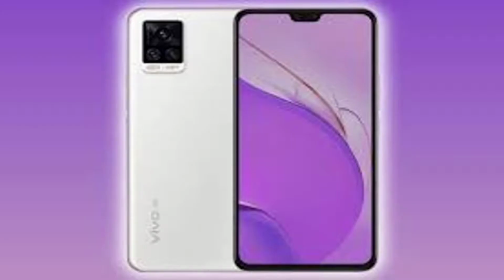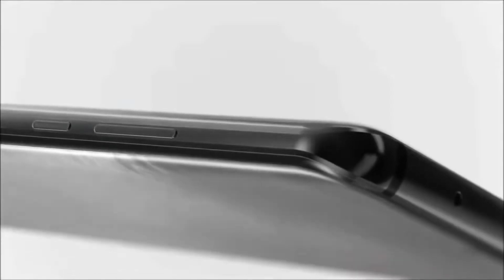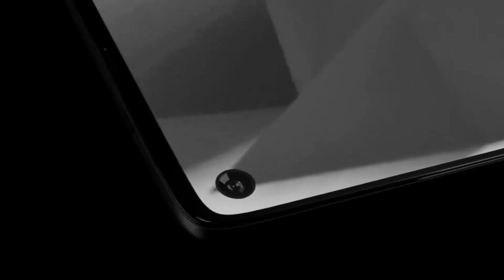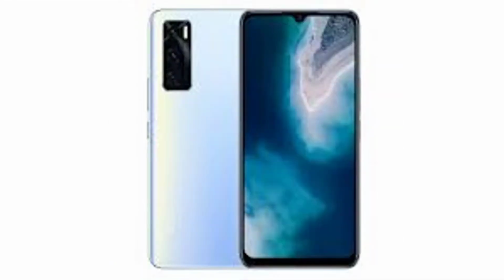Motorola Moto G10 & Moto G10 Plus 2020 | Launch Date, Price, Features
This Motorola Moto G10 will be powered by a removable 7000mAh high capacity battery, which will have a fast charging function turbo power via the C type USB slot. It will be protected by a nanometer P2I coating that creates a barrier according to Motorola. Which prevents water from storing device spills or accidental spills. However, the protection you do not have is drowning. The phone also has a 3.5mm audio jack, good news for those who are unwilling to do so, as well as a fingerprint sensor with gesture function at the bottom of the screen. On this front, there is also a Dolby Certified Speaker who promises to improve the sound of the previous generation.

Talking about the memory system, the RAM configuration can be 8 / 10GB and the internal memory will be 128GB / 256GB. We will also look for various internal storage configurations that reach up to 512 GB. If we are small or don’t want to grow up, we will have the option of expanding it by 256 GB using the microSD card slot. Talking about the processor, it’s time for this device to be the most powerful with the octa-core 2.8 GHz Qualcomm Snapdragon 855 chipset. It has an Adreno 865 Plus GPU with it.

This is the most recent and very updated operating system, the company has chosen the latest Android version Android 10 operating system for this device. However, the Motorola Moto G10 also stands above the Gyro, Ambient Light, Accelerometer, Proximity Sensor, Fingerprint Sensor Moto G10 to be able to record video with up to 4K resolution. Videos also include slow-motion effects. For the purely photographic side, the device’s camera includes the full range of effects we can apply to them.

Motorola Moto G10 & Moto G10 Plus Release Date:

These smartphones have not been published. Although it is rumored, we can estimate the release date of this smartphone which may be the same. So at this point, I will show the release date of this smartphone which is our expected date. Thus, Motorola will be available in the middle of the year through the Moto G10 operators and authorized dealers. The expected release date for the Moto G10 and Moto G10 Plus is April 2020. It will be too late to update their specification. So wait until this new smartphone (2020) is released.

Motorola Moto G10 & Moto G10 Plus 2020 Price:
This is not the real price. Here we have just shown our estimates which might be the price of this smartphone. The Motorola Moto G10 and G10 Plus will soon be on the market for the most basic version of its 8GB RAM and the acceptable price of 128GB internal storage will be $710 & 750$. It is not released. At this point, it’s a rumor.